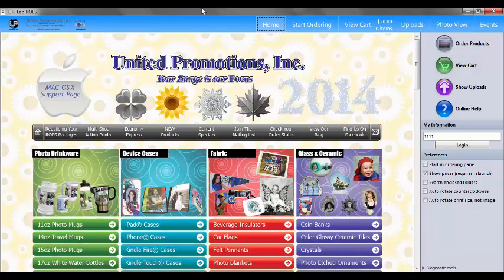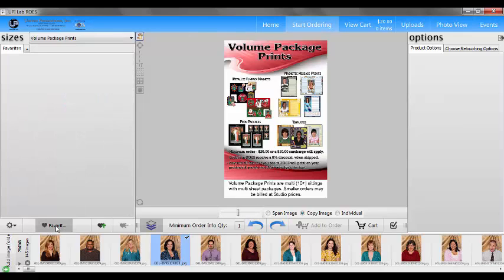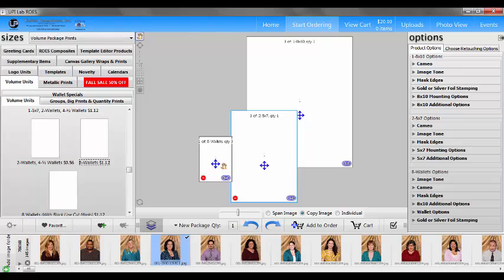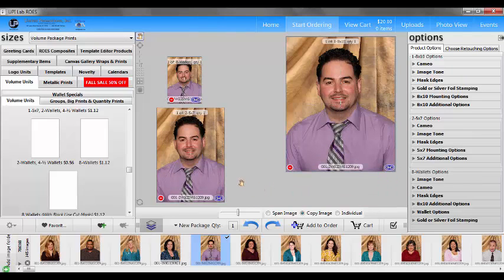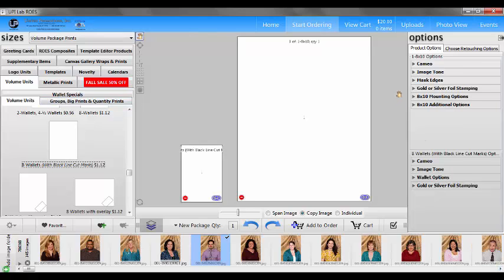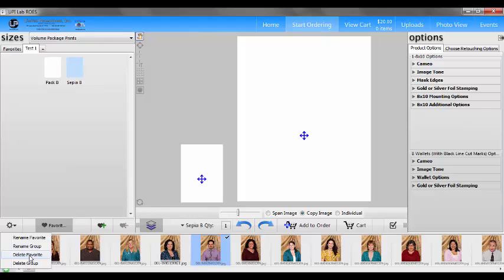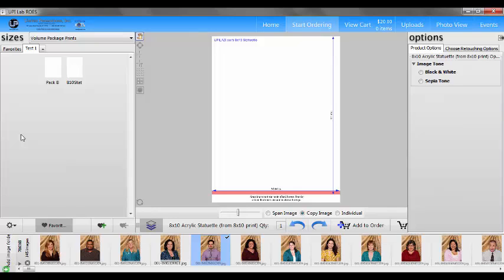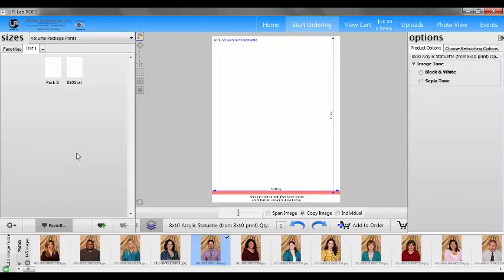Creating ROES packages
Creating packages in the ROES software